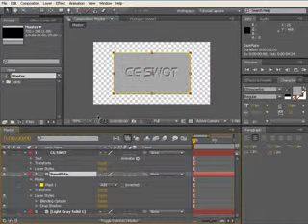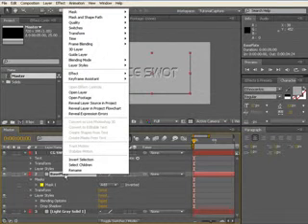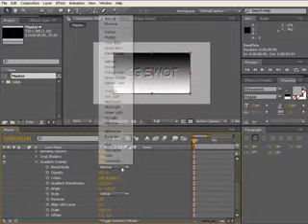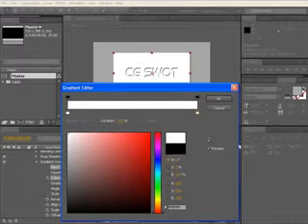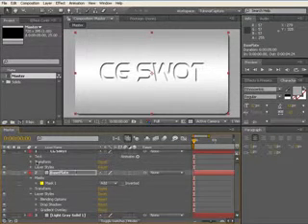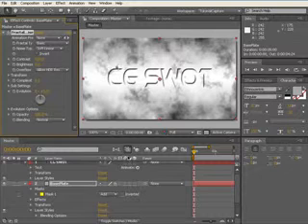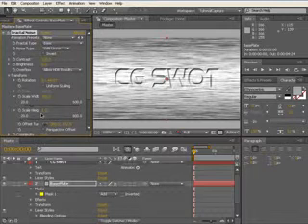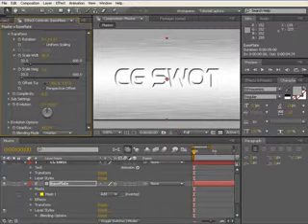Layer Styles Logo After Effects Tutorial clip3